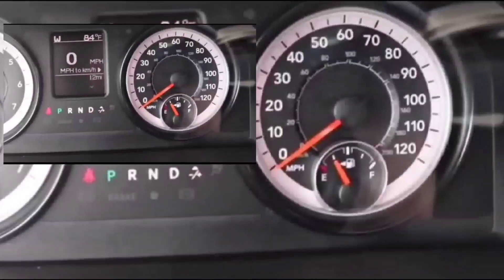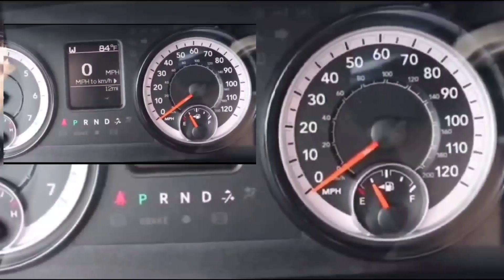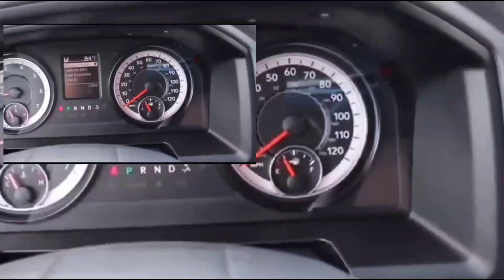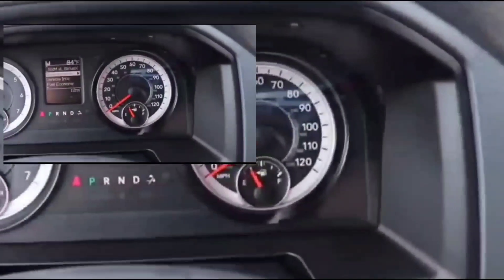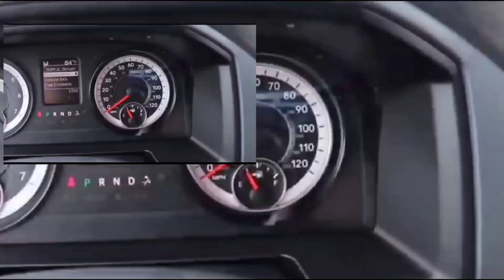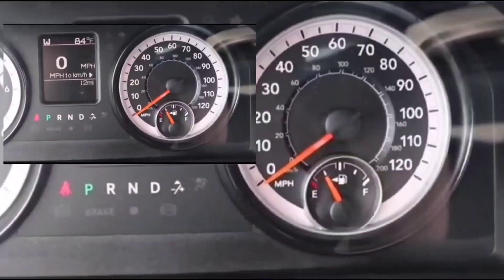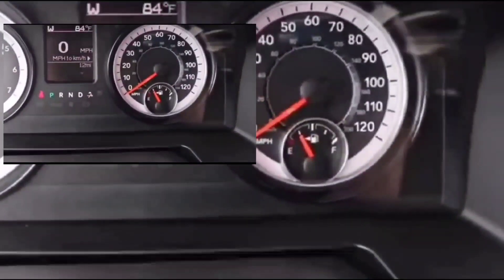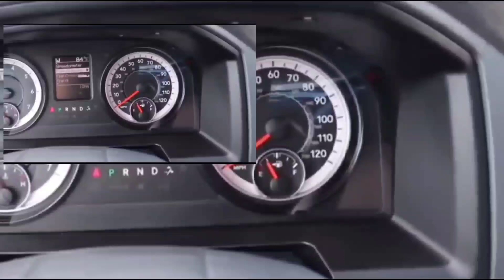2019 Ram 1500 NO CRANK NO START PROBLEM Engine Won't Start FIX